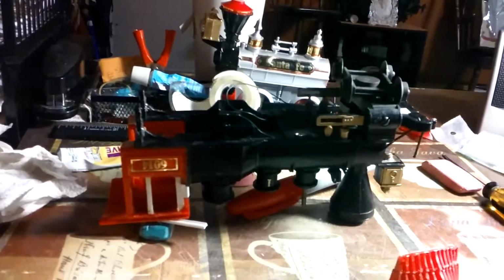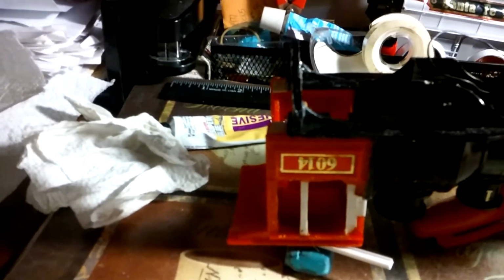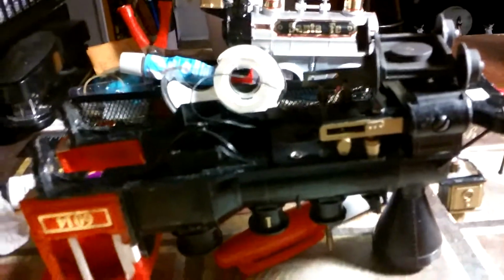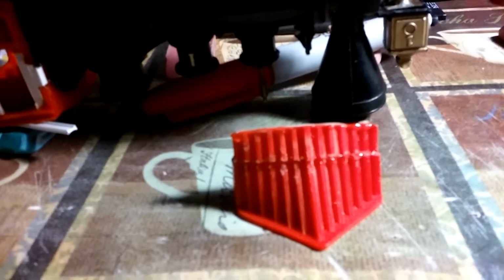Marx Wm.Crooks cust.rebuild#4